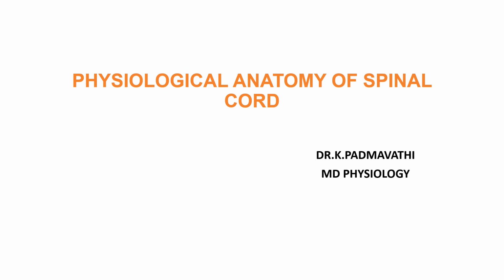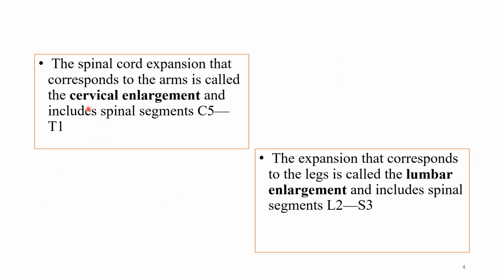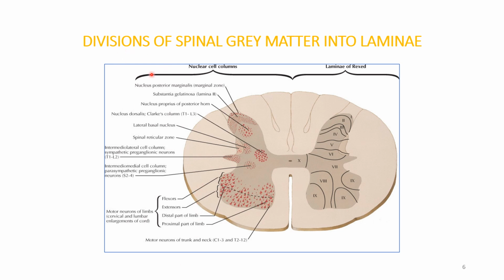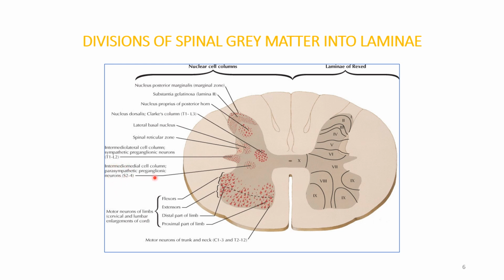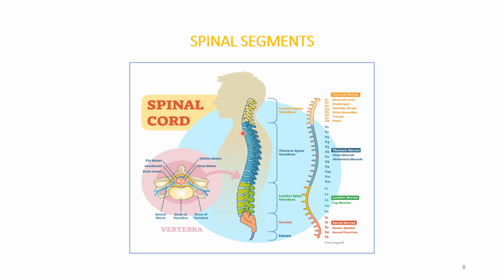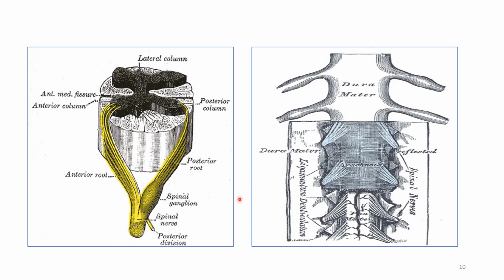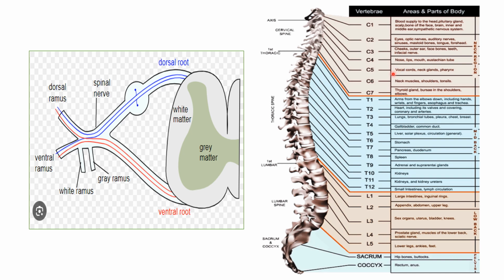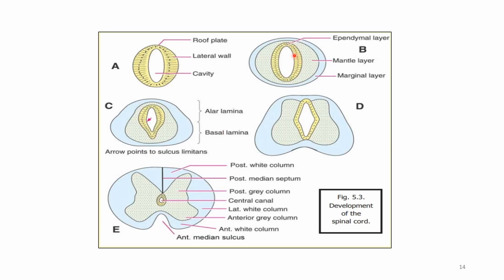PHYSIOLOGICAL ANATOMY OF SPINAL CORD